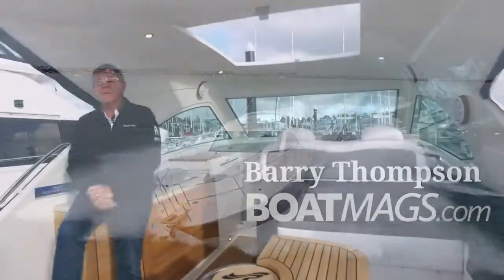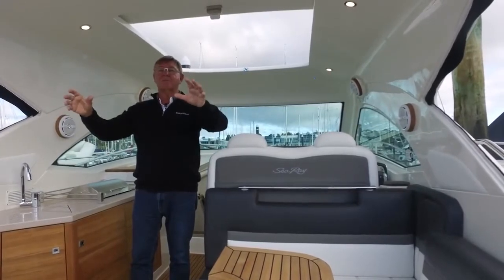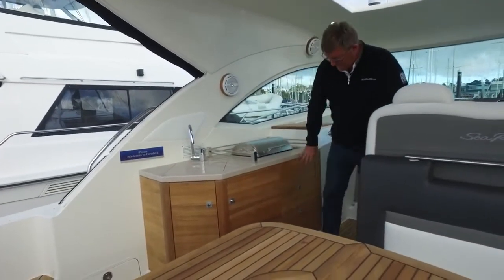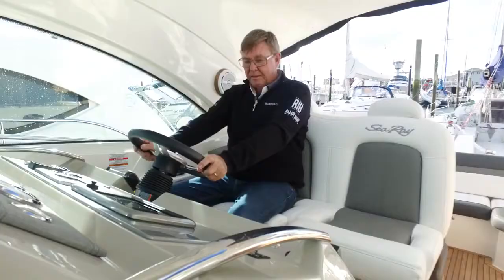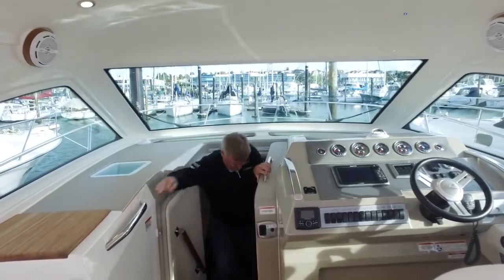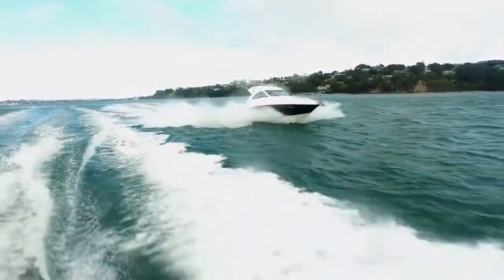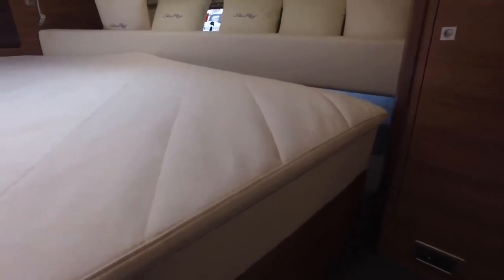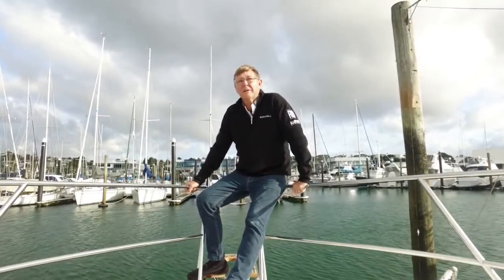Sea Ray 355 Sundance